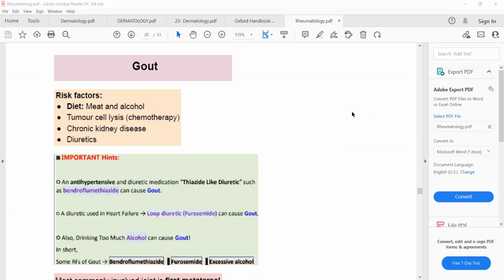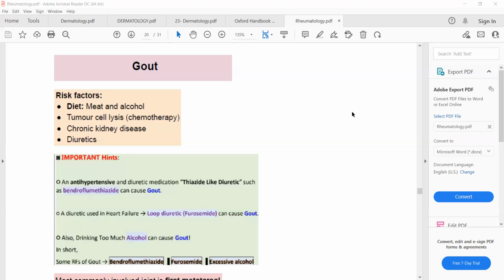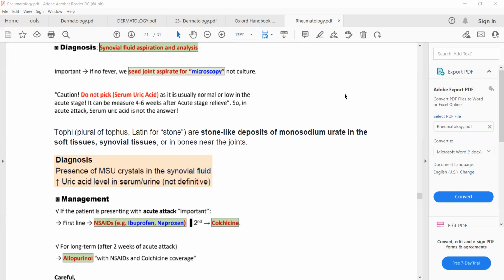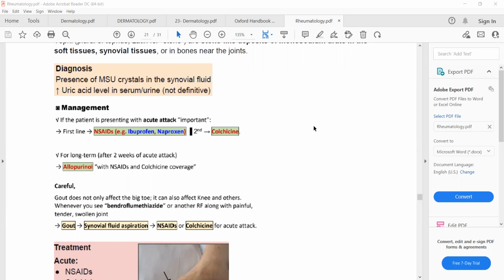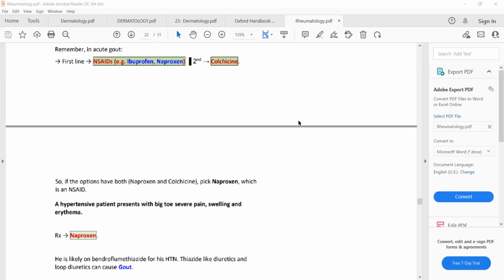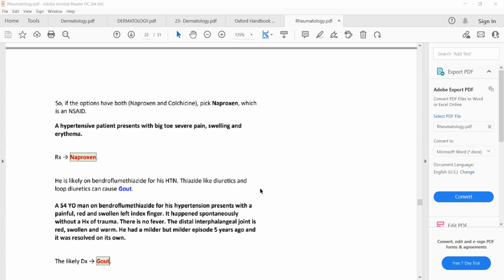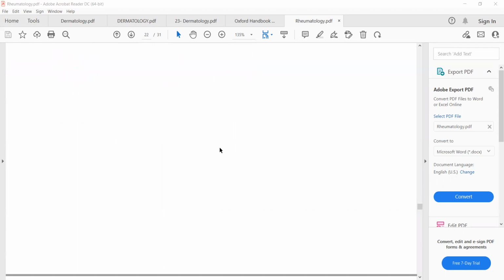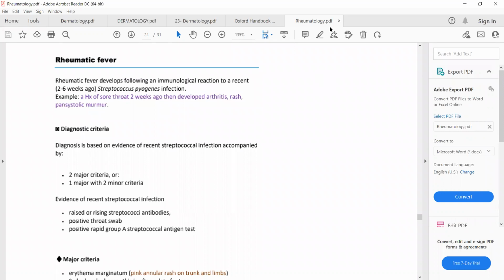Plab 1 Lectures Rheumatology Part 7: Gouty Arthritis